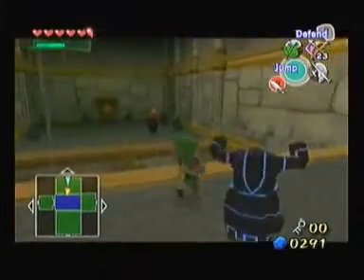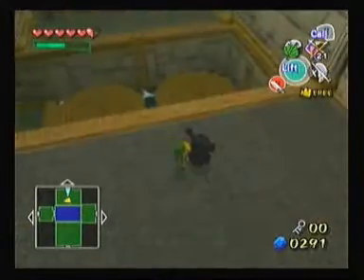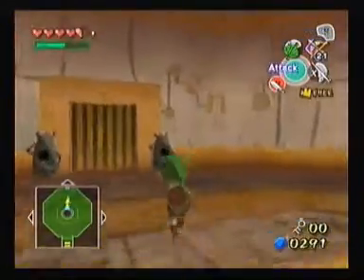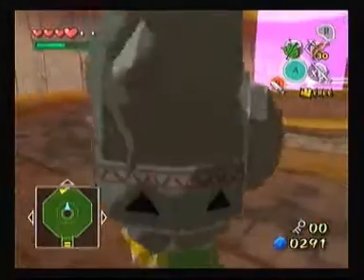Legend of Zelda Wind Waker Part 38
In this episode, we try out some new video software, complete with music!